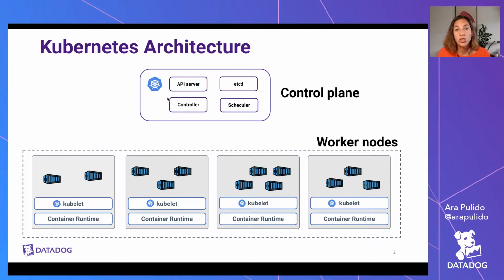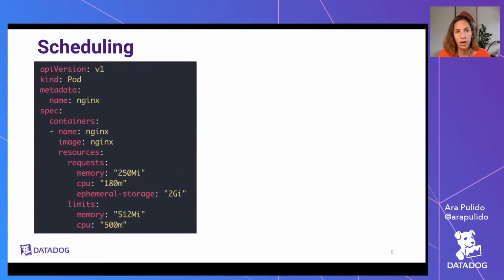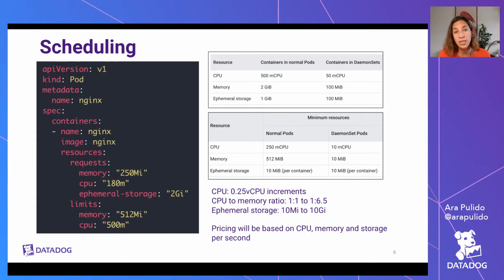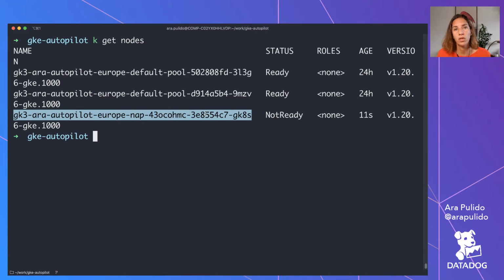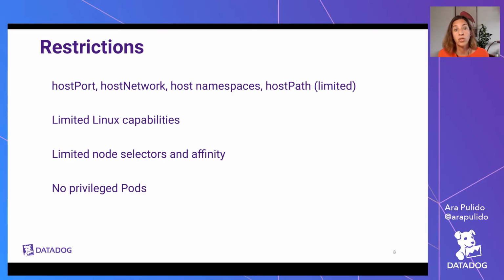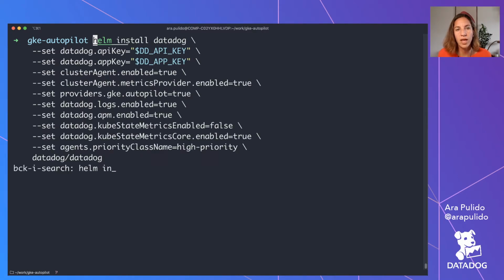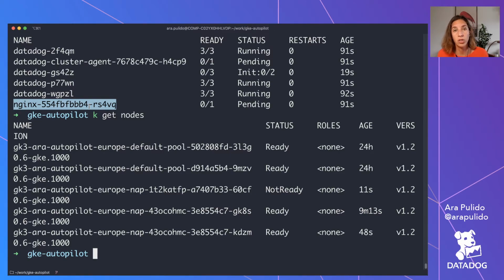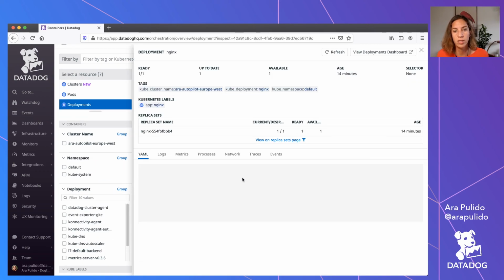Introduction to GKE Autopilot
GKE Autopilot is a new offering from GCP that allows you to run a Kubernetes cluster and have GCP manage not only the control plane (like traditional GKE) but also the worker nodes (including capacity planning, node pools, etc.)

In this video we test GKE autopilot and we discuss some of its benefits and also some of its limitations.